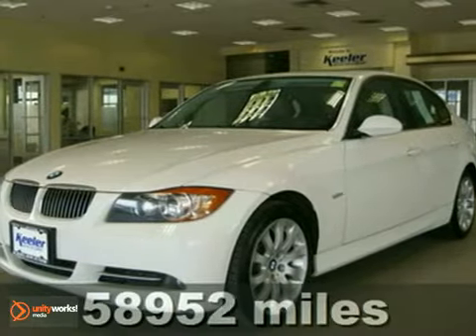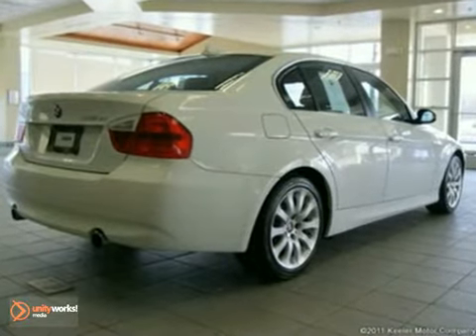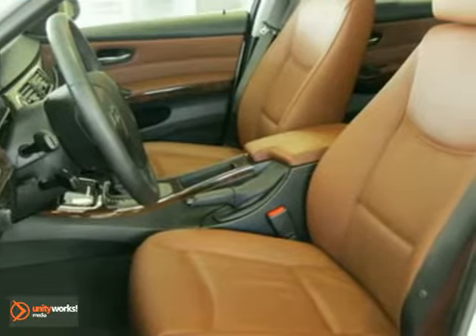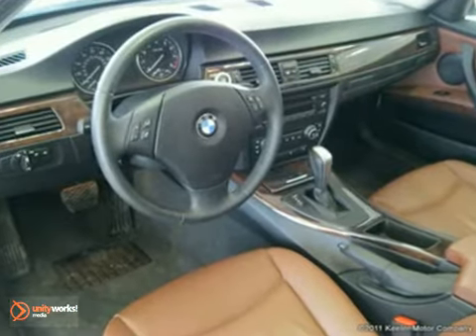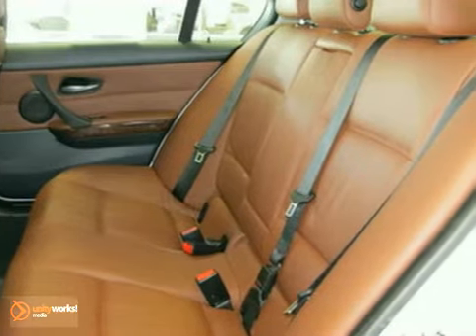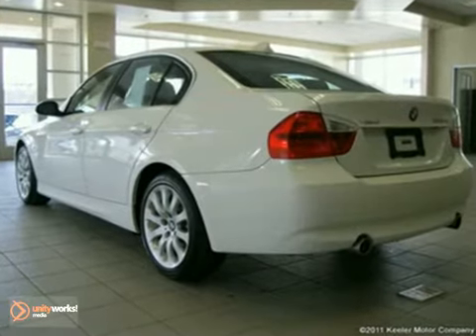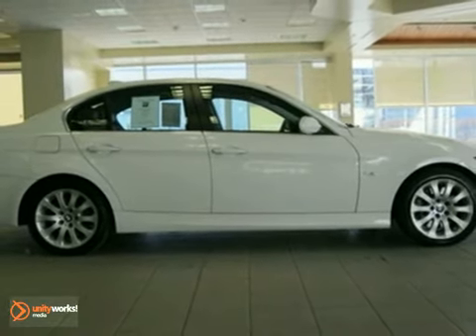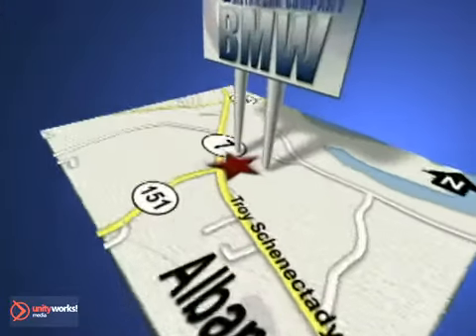2007 BMW 3-Series BU3674 in Albany Latham, NY 12110 - SOLD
SOLD - If you are looking for real value on a great used car, Keeler BMW invites you to come in and test drive this 2007 BMW 3-Series, stock# BU3674. We are conveniently located near Albany Latham, NY and known for our great selection, reliability and quality. Come take a look at this 2007 BMW 3-Series today.

Keeler BMW
1111 Troy-Schenectady Rd
Albany Latham NY, 12110

Keeler BMW has a large inventory of BMW cars, hybrids and sports utility vehicles. Like these:

2010 BMW 1 Series
2010 BMW 3 Series
2010 BMW 5 Series
2010 BMW 6 Series
2010 BMW 7 Series
2010 BMW X3
2010 BMW X5
2010 BMW X6
2010 BMW Z4
2010 BMW M Series

Keeler BMW has access to a large inventory of new and used BMW vehicles in the Latham, NY area. At Keeler BMW, our sales representatives can help you to buy your next new or used car, hybrid or sports utility vehicle through a hassle free and exciting car buying experience. It is our goal to make the car buying experience at Keeler BMW the best in New York.

Serving the Albany, Troy, Schenectady, Rotterdam, Saratoga Springs, East Glenville, Wynantskill, and Mechanicville areas faithfully!

Keeler BMW, conveniently located on Route 7 in Latham, is pleased to present this 2007 BMW 335xi with an Automatic Transmission, All Wheel Drive and 58,952 miles. This vehicle has an Alpine White Exterior, a Terra Dakota Leather Interior with Dark Burl Walnut Wood Trim and comes with some amazing features such as Dynamic Cruise Control, Adaptive Light Control, Rain Sensor and Automatic Headlights, Tire Pressure Monitor, Automatic Climate Control, Xenon Headlights, Retractable Headlight Washers, Power Front Seats, Moonroof, Multi-Function Steering Wheel, Cold Weather Package and a Premium Package. The Cold Weather Package consists of Heated Front Seats and Fold-Down Rear Seats with Ski Bag, while the Premium Package includes Universal Garage Door Opener, Auto-Dimming Mirrors, Auto-Dimming Rearview Mirror, Lumbar Support, Digital Compass Mirror and BMW Assist with Bluetooth System. As with all of our vehicles it is CARFAX Certified. Keeler BMW looks forward to assisting you with your vehicle purchase.